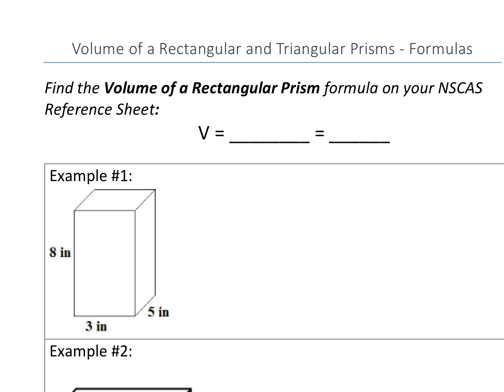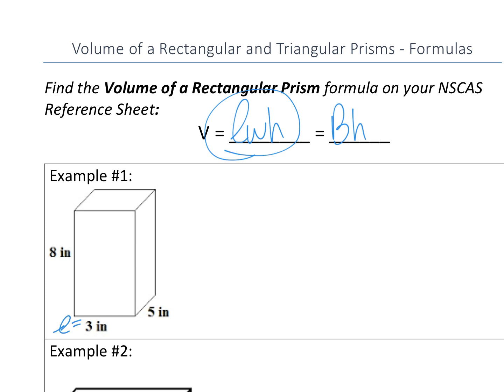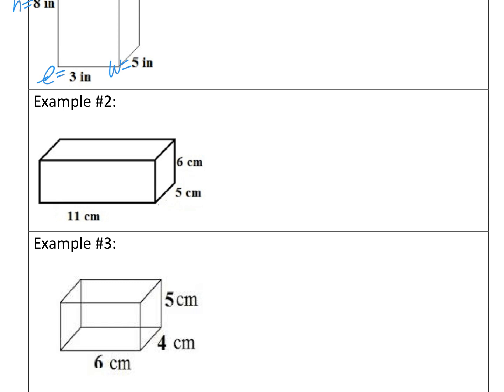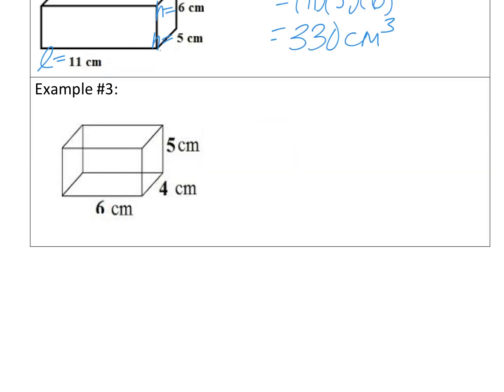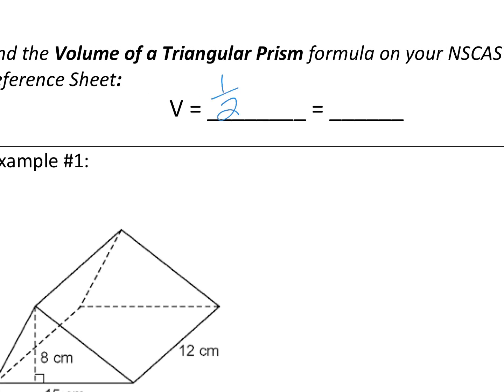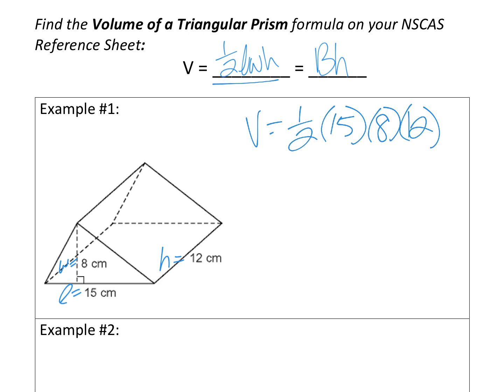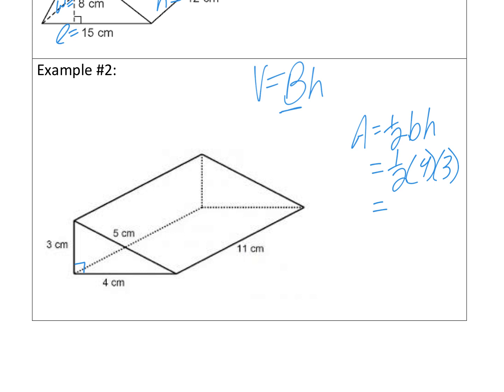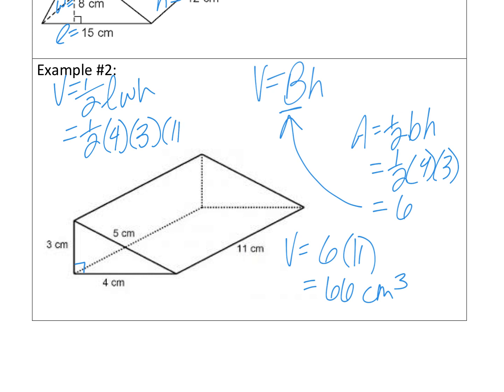Volume of Rectangular and Triangular Prisms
00:00 Volume of Rectangular Prisms
03:50 Volume of Triangular Prisms